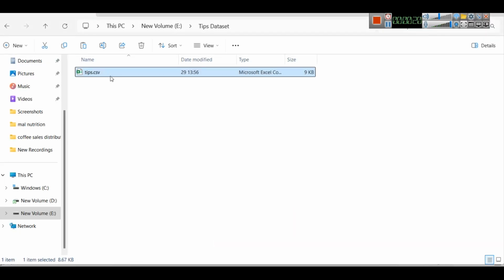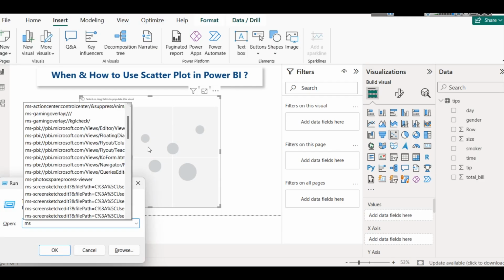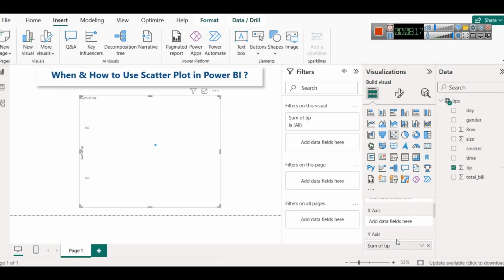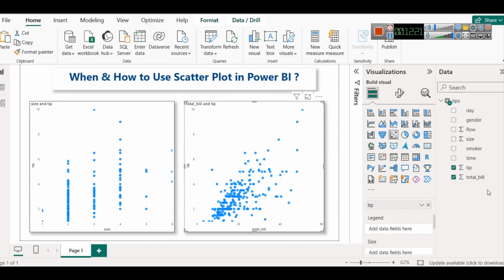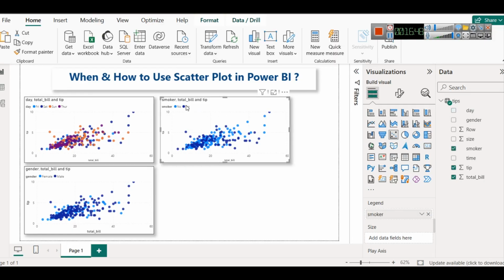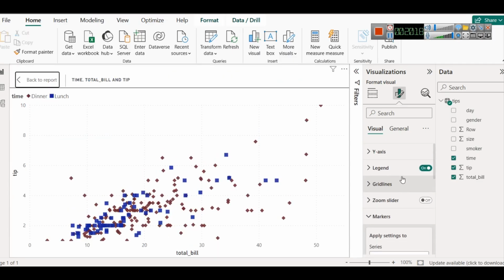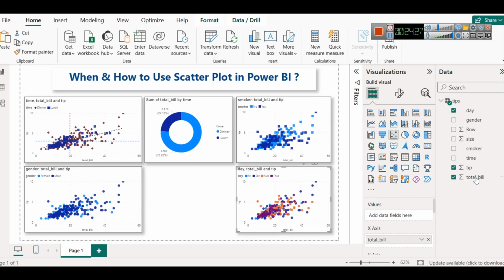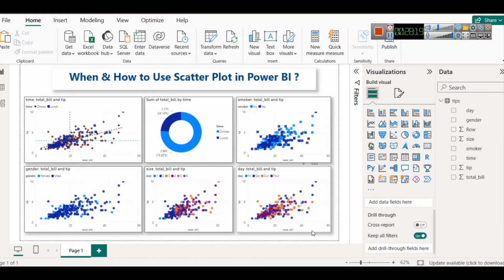When & How to Use Scatter Plot in Power BI with Example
Scatterplots are useful for comparing 2 numerical values. If we have a 3rd categorical value we can use it as a Legend(color) in Power BI scatter plot visual. Learn when and how to plot a scatter chart in Power BI